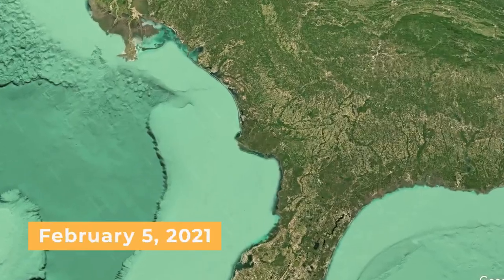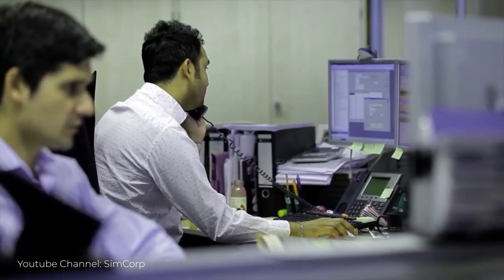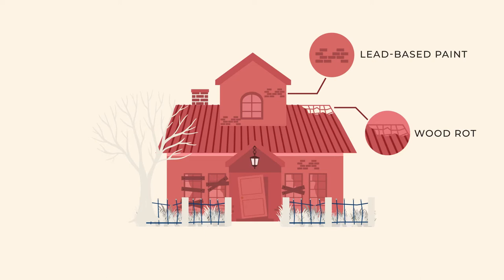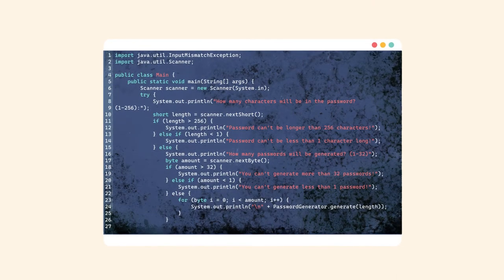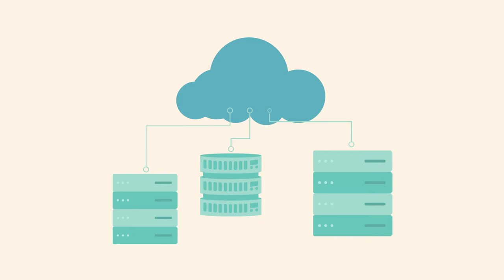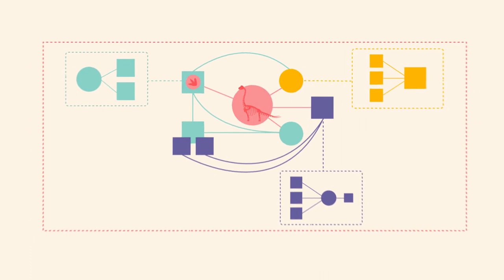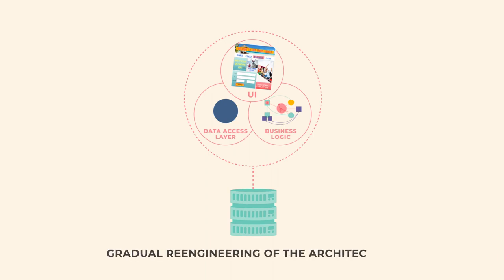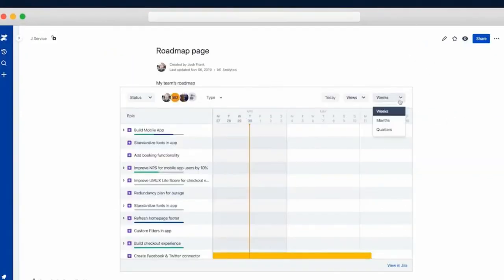Legacy System Modernization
A legacy system is one that’s not just old, but also critical for the business to operate -- everything runs on it, which makes it extremely hard to replace even parts of it. And sometimes, even impossible to do so. Some say that a system should be rewritten every 3 to 5 years. Learn in our video if this is true and what other approaches to modernizing your legacy system exist.

The video contains:
00:00 Intro
03:23 Characteristics of legacy systems (poor architecture, code rot, bad UI/UX and more)
05:26 Approaches to modernization, such as:
05:28 Migration to the cloud
06:30 New integrations and improvements
07:19 Complete reengineering
08:59 How to choose your modernization path?

Read more in our articles:
1) Legacy System Modernization: How to Transform the Enterprise for Digital Future

In this video we use scenes and characters from “Guardians of the Galaxy” directed by James Gunn, “Zootopia” directed by Byron Howard and Rich Moore, “Malcolm in the Middle” Season 3, Episode 6 directed by Todd Holland and “Jurassic World Dominion” directed by Colin Trevorrow.